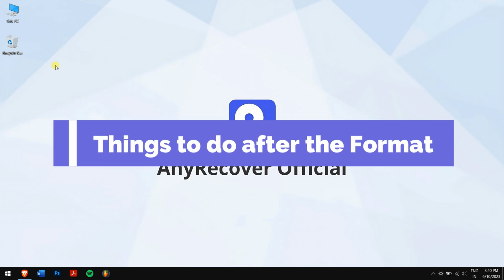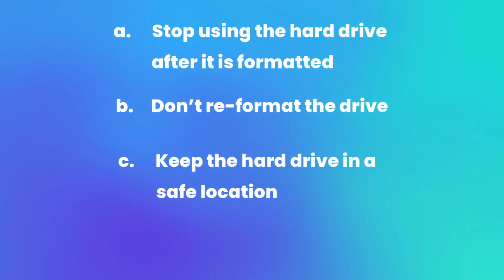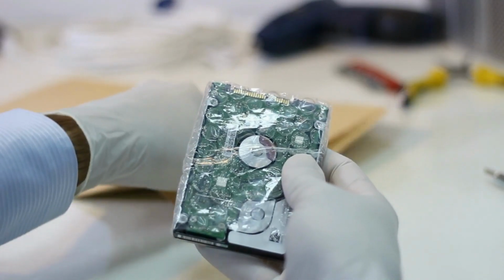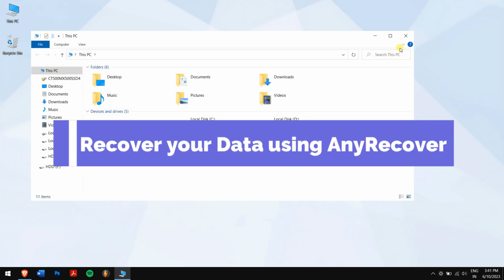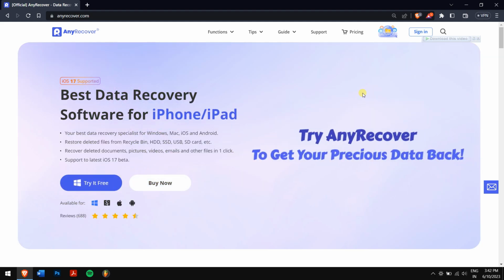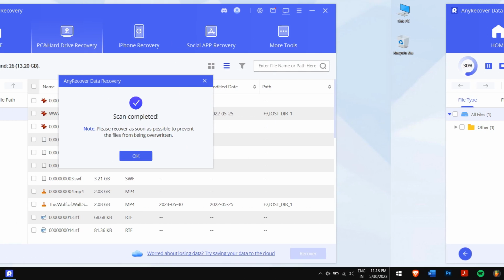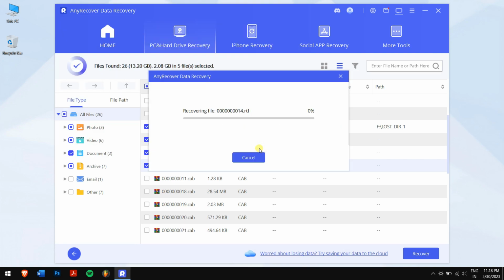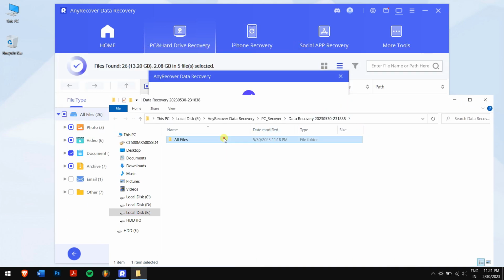[3 Ways] How to Recover Data/Files from a formatted Hard Drive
If you formatted hard drive, you need this video tutorial to know how to recover files from Formatted Drive.

Timestamp
00:00 Intro - hard drive is formatted and there were important files in it
00:27 ❗Warning - Things to do after the Format
01:00 Use a Different Drive
01:23 Recover data to a New Location
01:43 Recover data by using reliable software

📌Warning - Things to do after the Format
1, Stop using the hard drive after it is formatted
2, Don’t re-format the drive- If you re-format your drive again then there will be more complications for data recovery
3, Keep the hard drive in a safe location:  Just don’t carry the hard drive with you, as it might result in physical damage.

📌 Recover data by using reliable software AnyRecover
1, Launch AnyRecover after it has been installed on your laptop.
2, Locate the Seagate hard drive and hit, then it start scan.
3, After scan, find a list of files. Double-click to preview one of them.
4, Finally choose all and simply click on Recover. It's done!

Conclusion:
Using reliable recovery tool AnyRecover will be the most effective

- Recover any data lost in any situation whether you're using a Mac or Windows
- Pretty easy-to-understand interface, so that save your time to recover
- 98% Recovery success rate and safe,  it doesn't touch on your other data
- 3-for-1 Deal: Buy one get two free, buy one software, get Windows/Mac/iPhone data recovery service.
- 😱We provide YouTube Discount!!

Text Guide to fix hdd Shows up in Disk Management but Not Computer